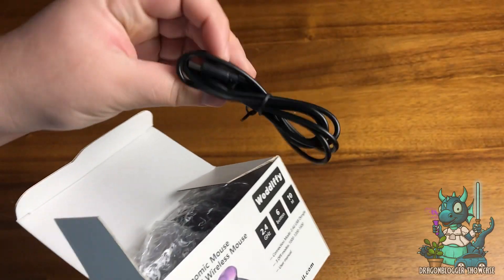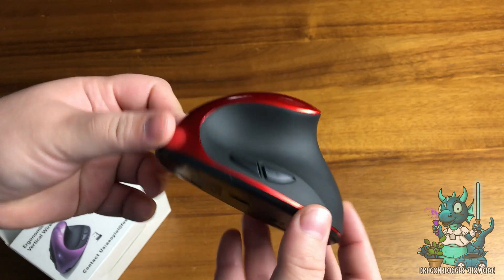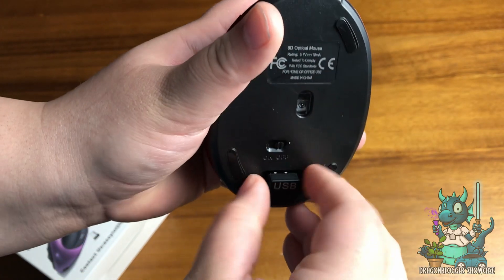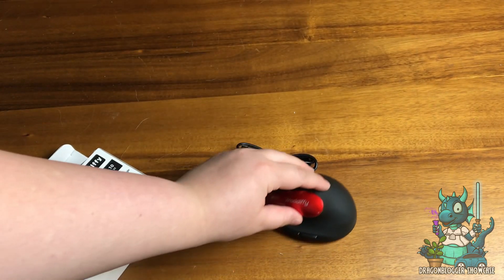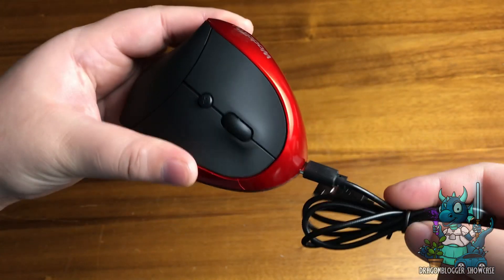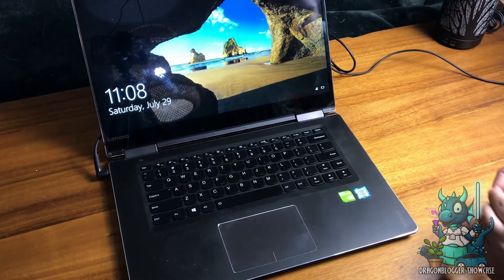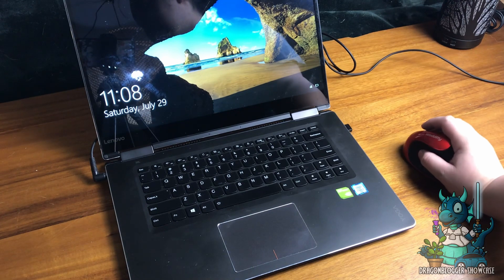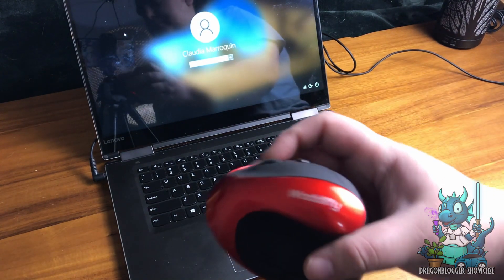Showing Woddlffy Ergonomic Wireless Vertical Mouse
Check this out on Amazon

This ergonomic wireless vertical mouse comes with 6 different buttons and 3 different adjustable DPI levels so you can get the mouse sensitivity you want. The ergonomic build and size allows for a healthy and comfortable way to use your mouse.